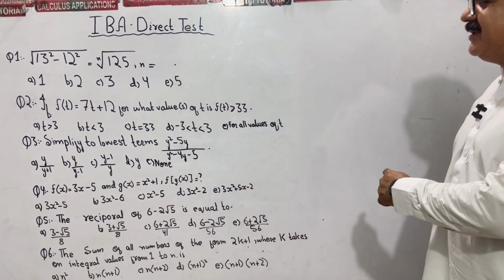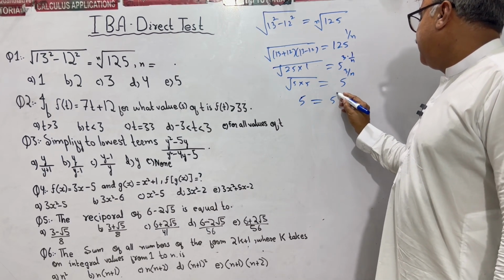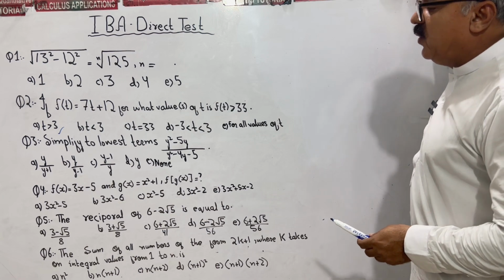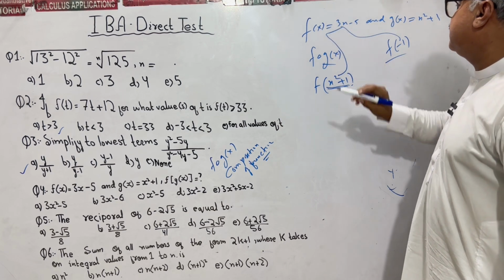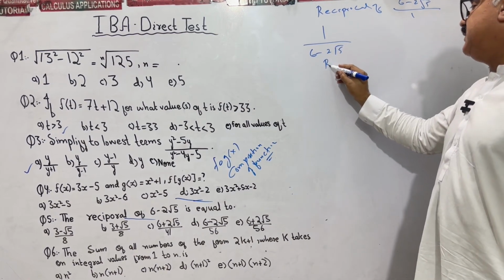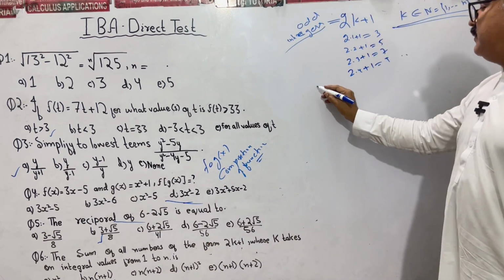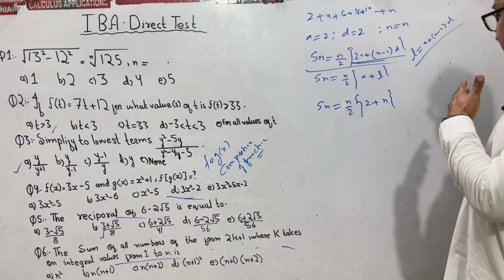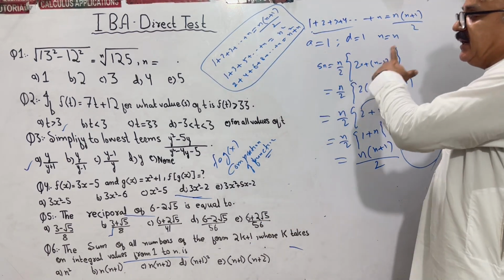IBA-Direct Test~7 | Math with AUB